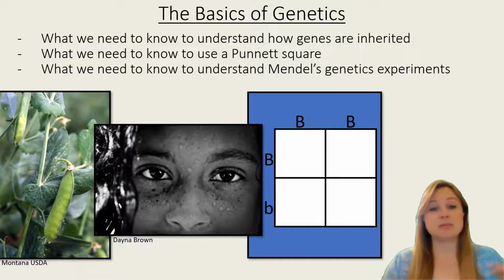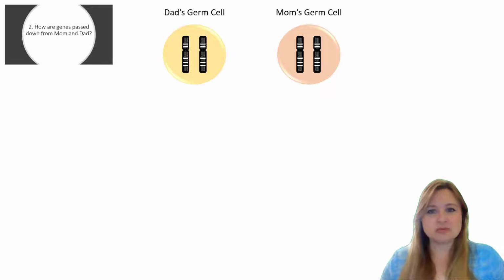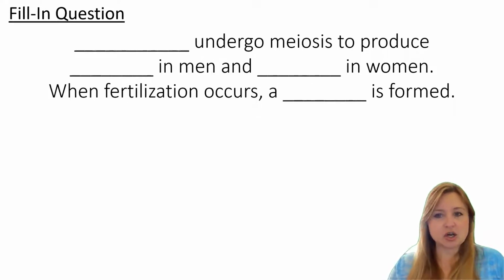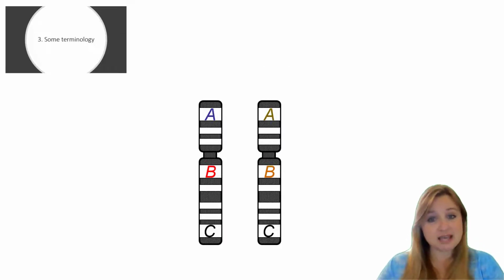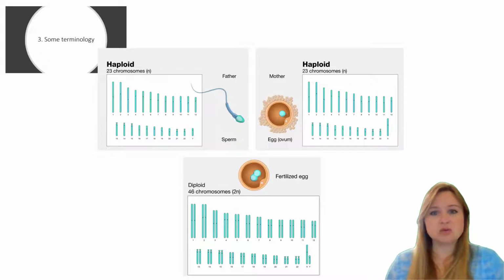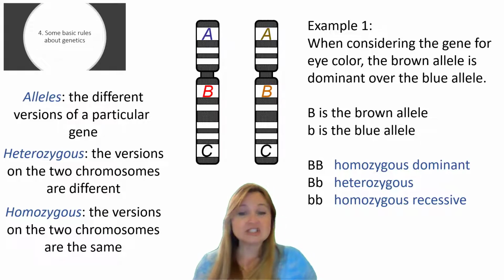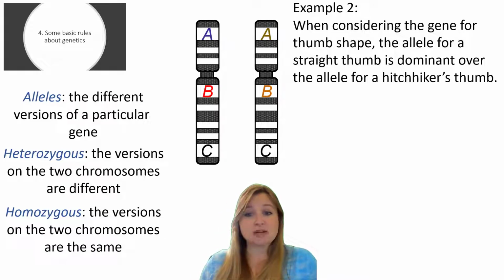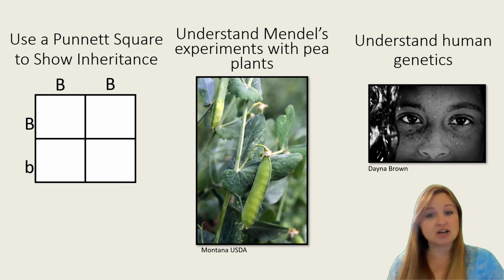Learning Genetics? Start here!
To do genetics questions or understand how inheritance occurs, we first need to understand some basic terms and rules of genetics. This video walks through what you need to know in order to understand how genes are inherited.